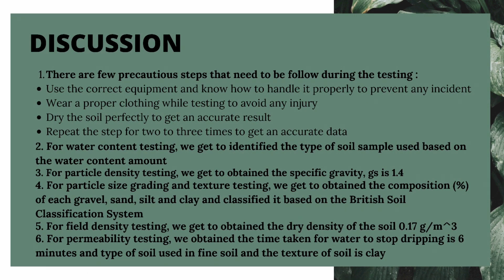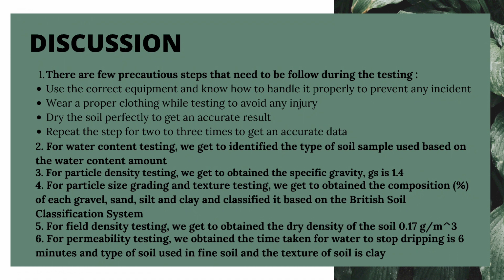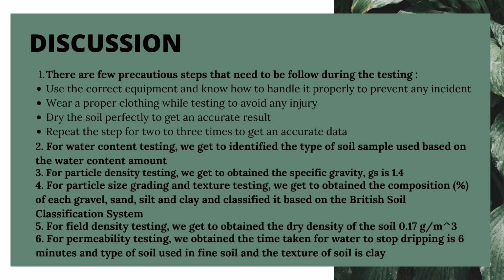ECG263 MINI PROJECT